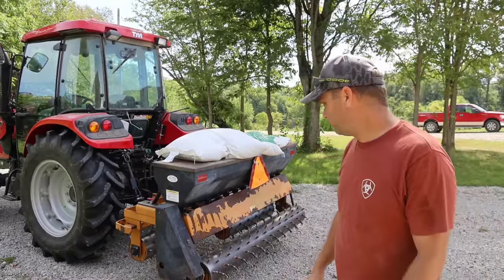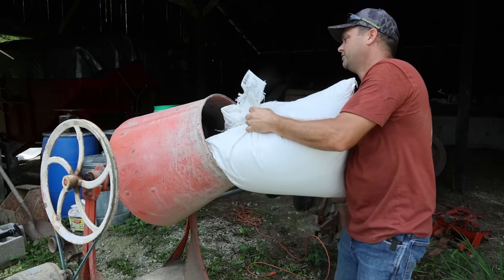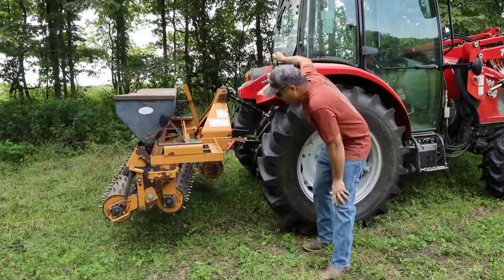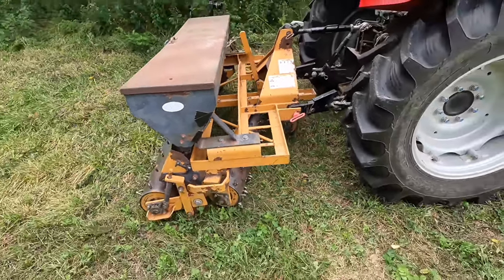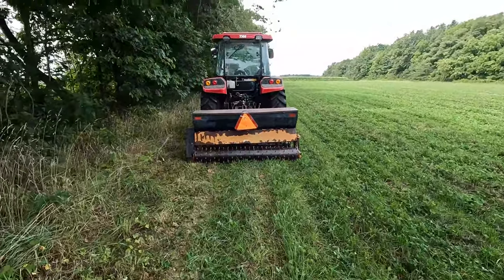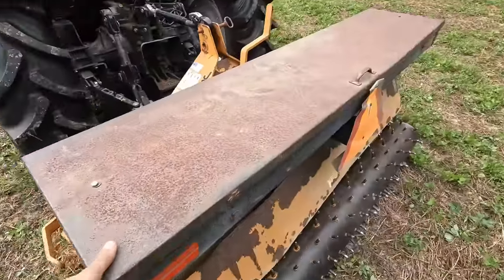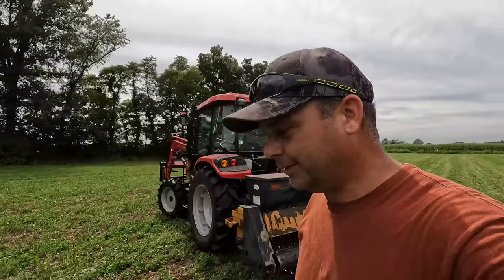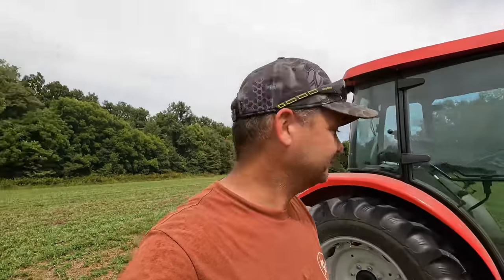I Rented a Grass Seeder to over seed the hay Field. Hopefully the field will look better next year.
Our Amazon Shop full of great Homesteading items:

Our Tractor is a TYM T654 - 67 Horsepower Compact Utility Tractor